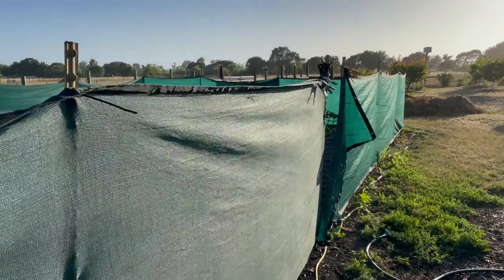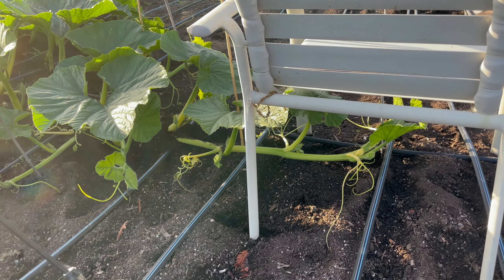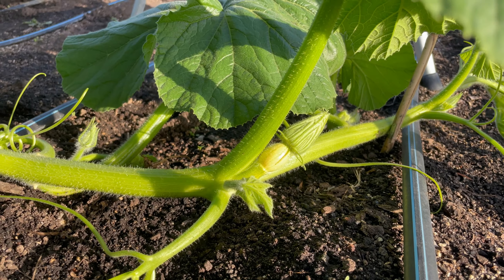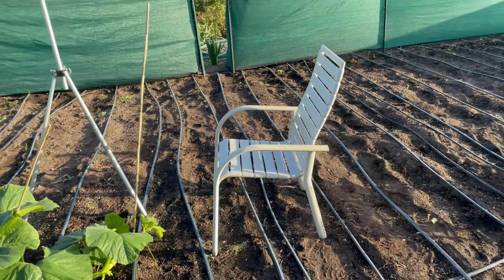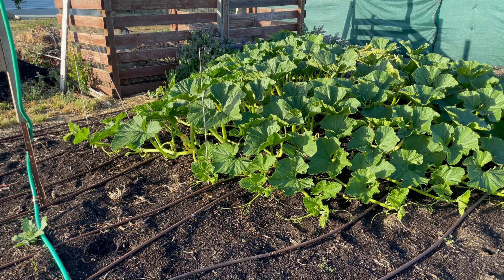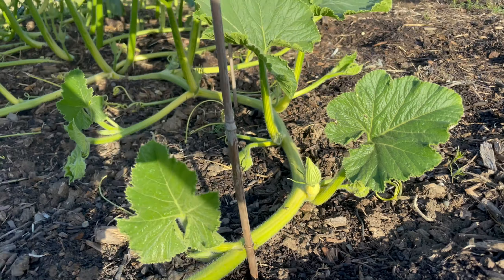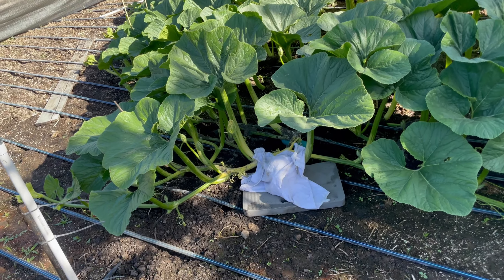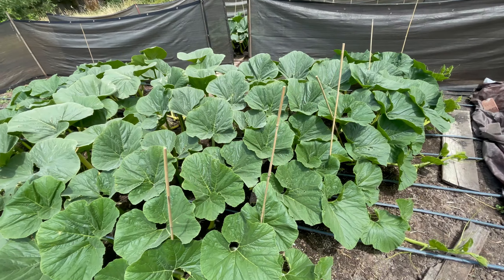Ep. 10 - June 14th Patch Tour - Growing Giant Pumpkins 2024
Training Vines, setting up the baby pumpkin, gopher damage, pollination and much more.